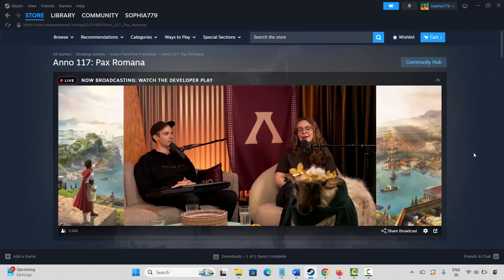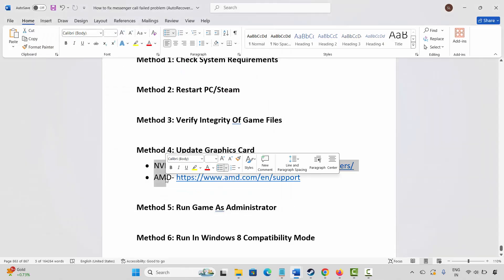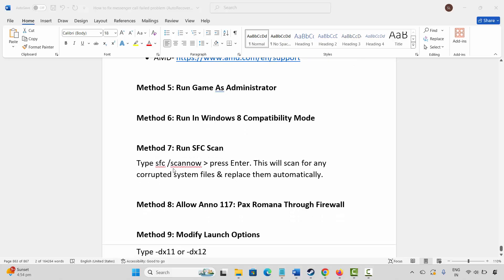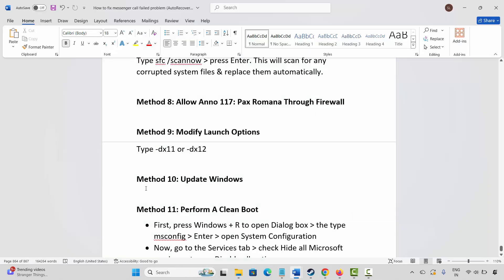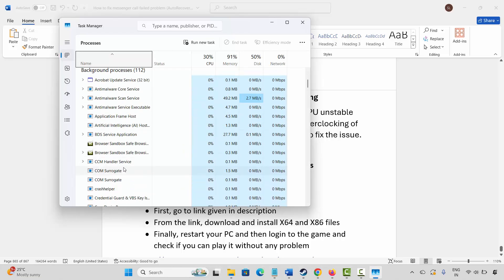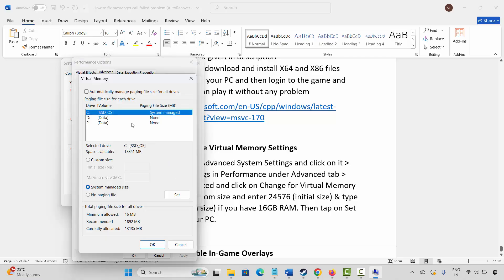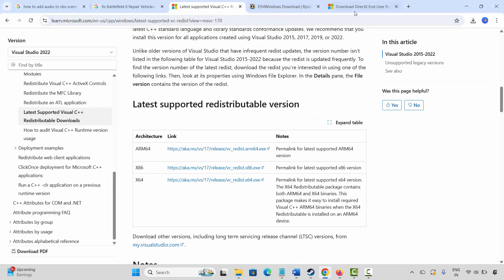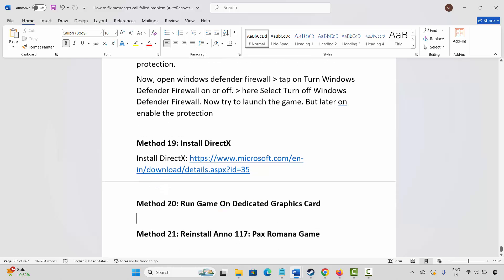How To Fix Anno 117: Pax Romana Crashing at Startup, Not Loading, Black Screen, Lagging on PC/Steam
In this video tutorial, you will learn How To Fix Anno 117: Pax Romana Crashing at Startup, Crash to Desktop (CTD), Not Loading, Black Screen, Lagging, Freezing on PC/Steam.
How to Fix Anno 117: Pax Romana crashing issue,
best fixes for Anno 117: Pax Romana crashing on PC,
How To Fix Anno 117: Pax Romana Stuck On Black Screen on PC (2025),
How to fix stuttering and lagging in Anno 117: Pax Romana,
How To Fix Anno 117: Pax Romana Stuck on Loading Screen on PC,

🌐Social Media-